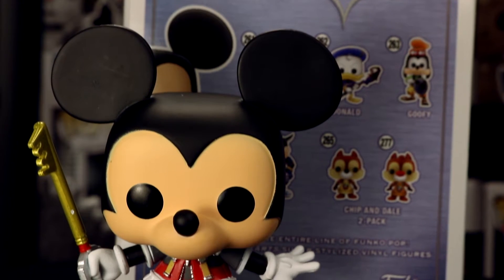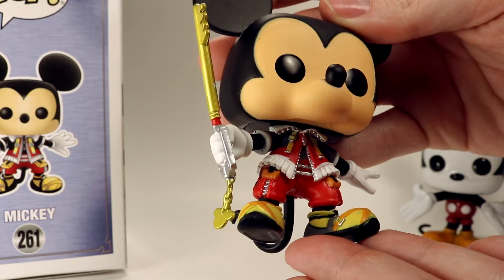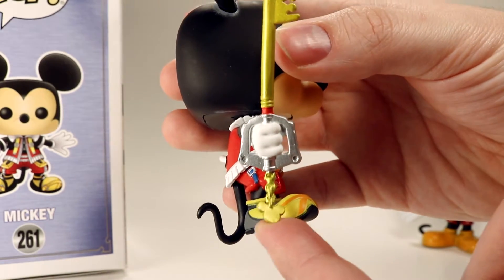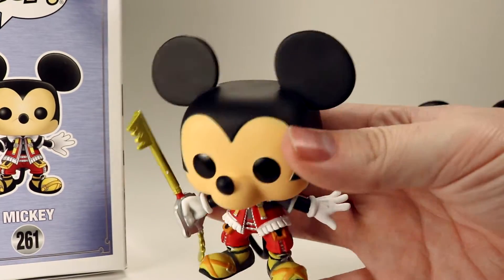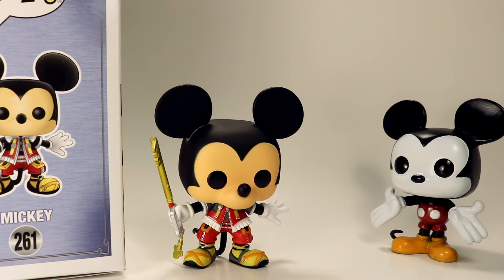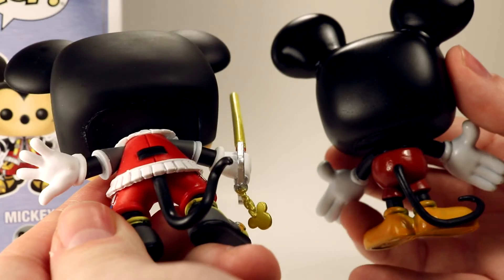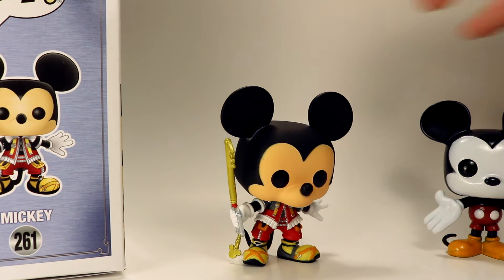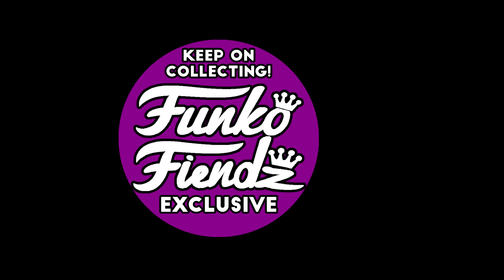MICKEY - Kingdom Hearts | Funko Pop! Review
Taking a look at the Mickey Funko Pop! Figure from the Kingdom Hearts line!